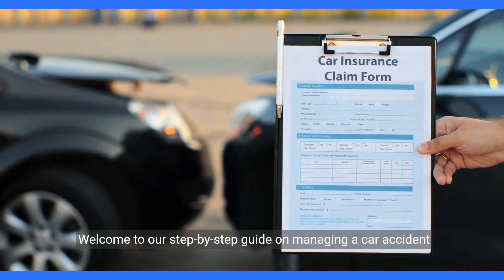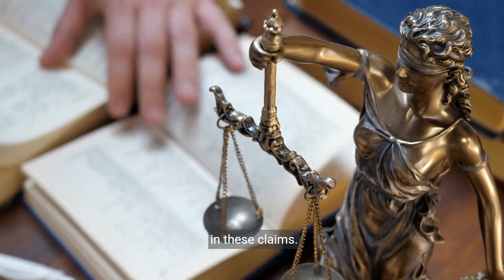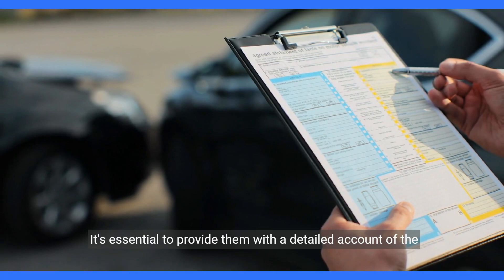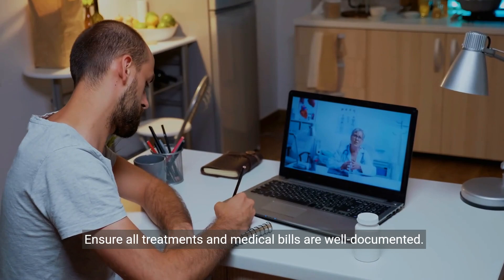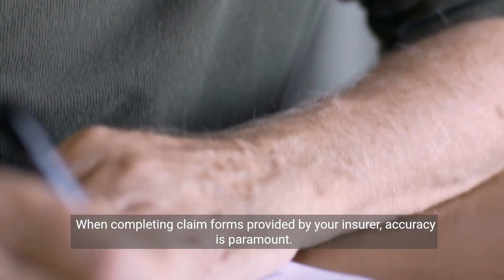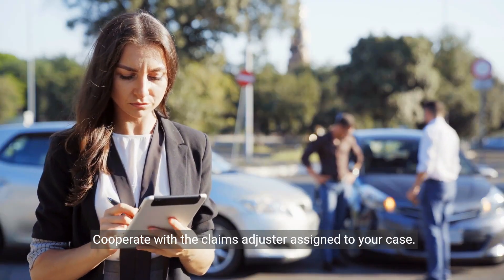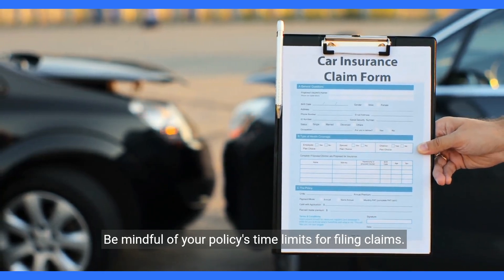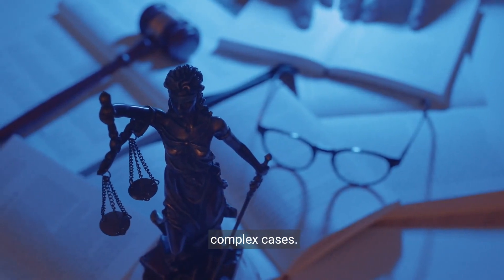How to file claim from car accident with injury no lawyer?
Filing a claim from a car accident with injury without a lawyer is possible. Here's some additional information to expand the video:

Take photos of the accident scene, damages to vehicles, and any visible injuries. Obtain a copy of the police report if one was filed.

Notify Your Insurance Company: Contact your insurance company as soon as possible to report the accident and initiate the claims process. Provide them with accurate and detailed information about the accident, injuries sustained, and damages to your vehicle.

Understand Your Insurance Policy: Review your insurance policy to understand the coverage you have for injuries and property damage. Familiarize yourself with any limitations, deductibles, or exclusions that may apply. This will help you understand what expenses may be covered by your insurance.

Seek Medical Attention: If you have sustained injuries in the accident, seek medical attention promptly. Even if your injuries seem minor, it's important to get a professional evaluation. Keep records of all medical treatment, including doctor visits, prescriptions, and medical bills.

Document Your Damages: Keep detailed records of all expenses related to the accident, including medical bills, vehicle repair costs, rental car expenses, and any other out-of-pocket expenses. This documentation will be important when filing your claim.

Complete Claim Forms: Your insurance company will provide you with claim forms to fill out. Be thorough and accurate when completing these forms, providing all requested information. Include details about the accident, injuries, and damages sustained.

Provide Supporting Documents: Attach any supporting documents to your claim, such as medical records, bills, repair estimates, and photographs. These documents will help substantiate your claim and demonstrate the extent of your damages.

Cooperate with the Claims Adjuster: Your insurance company will assign a claims adjuster to handle your case. Cooperate fully with the adjuster, providing any additional information or documentation they request. Be responsive to their inquiries and provide timely updates on your medical treatment and recovery.

Negotiate a Settlement: The insurance company will review your claim and may offer a settlement. If you believe the offer is fair, you can accept it. However, if you feel the offer is insufficient, you can negotiate with the insurance company to seek a higher settlement. Be prepared to provide evidence and arguments to support your desired settlement amount.

Be Mindful of Time Limits: Insurance policies often have time limits within which you must file a claim. Ensure that you adhere to these deadlines to avoid potential complications or denial of your claim.

While it is possible to handle a car accident claim without a lawyer, it's important to consider consulting with a legal professional, especially in complex cases or if you encounter difficulties with the insurance company. An attorney can provide guidance, protect your rights, and help ensure you receive fair compensation for your injuries and damages.